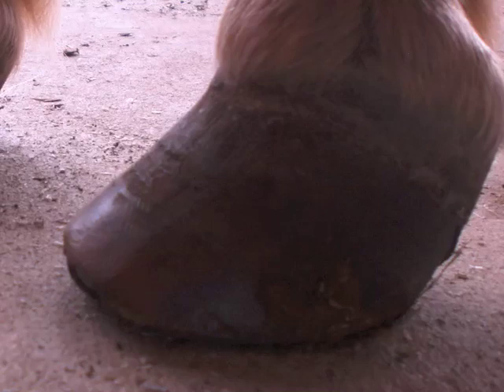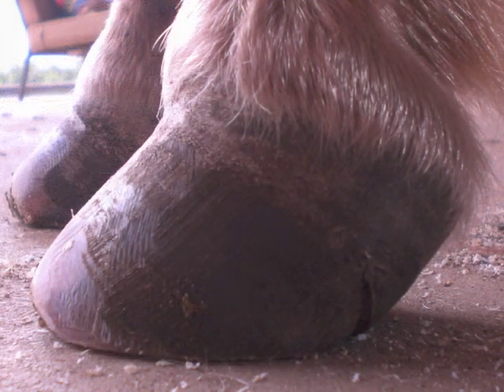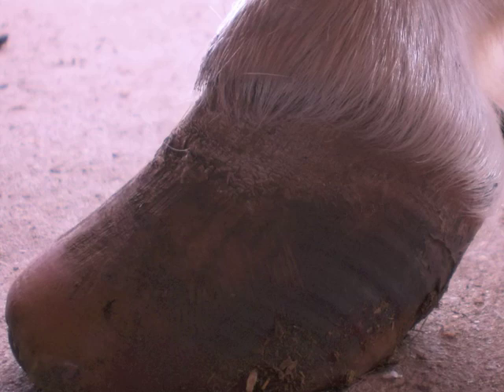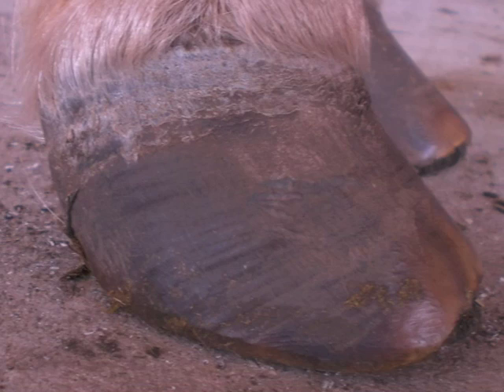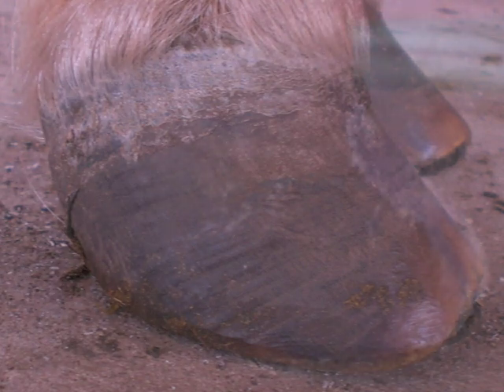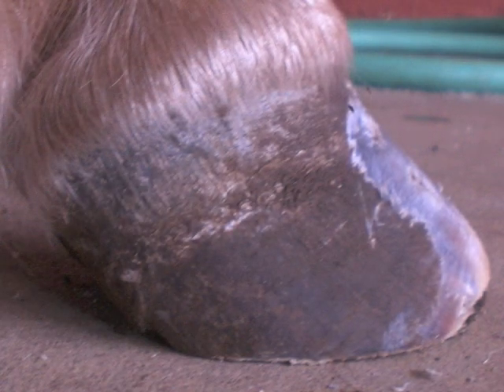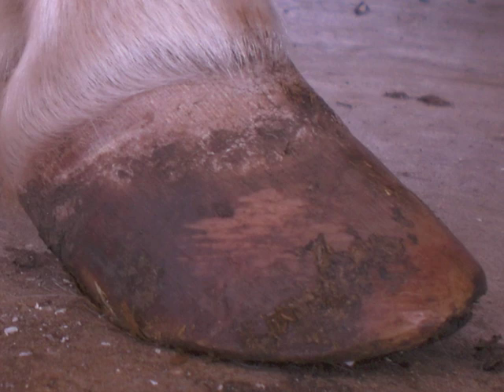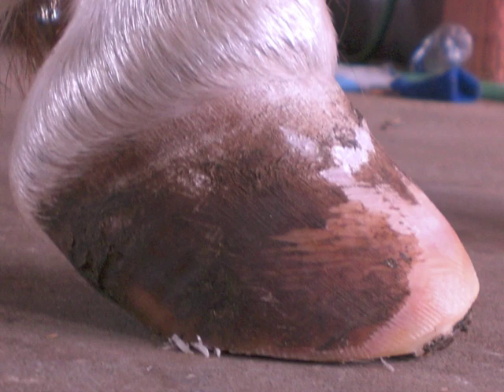A foundered miniature horse's first natural barefoot corrective trim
By following my trimming guidelines on this mini's first trim, the hooves are shorter from the bottom-up and the toe-back, restoring a more balanced weight axis.

In the before and after pictures, notice as the hooves are reshaped, the hairline drops in angle, and the coffin bone rotation is decreased with this new angle.

Natural barefoot trimming helps the horse's hoof mechanism to restore balance and health one step at a time.

Gordon Adair
Natural barefoot trimming
Ocala Florida